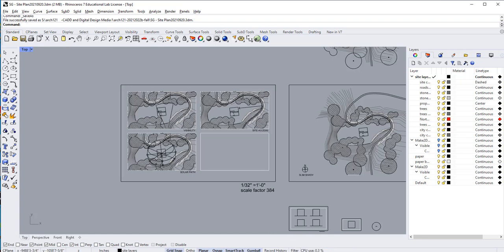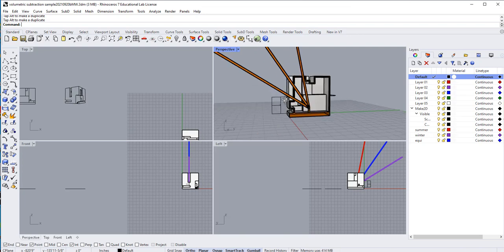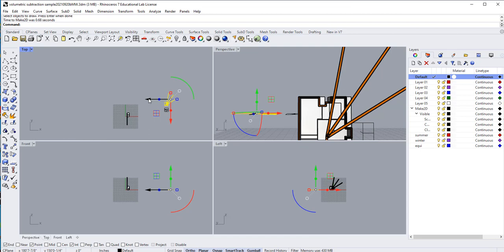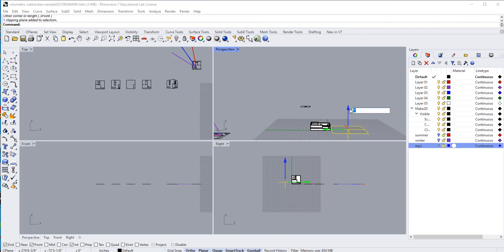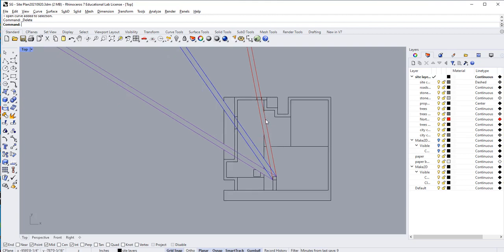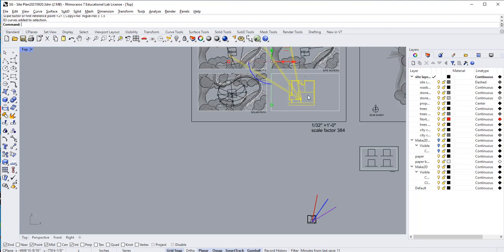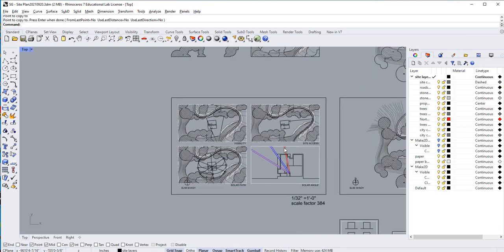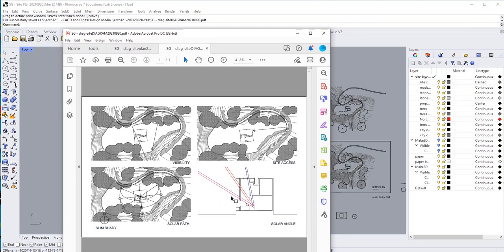121 w05d01 R 05 SG Diagram solar angle